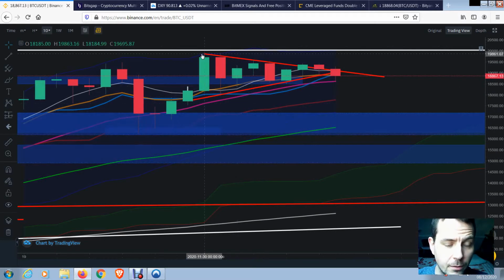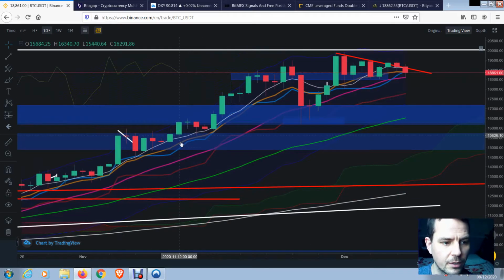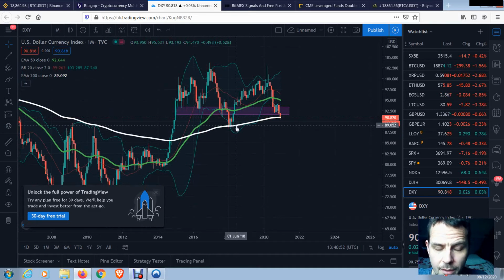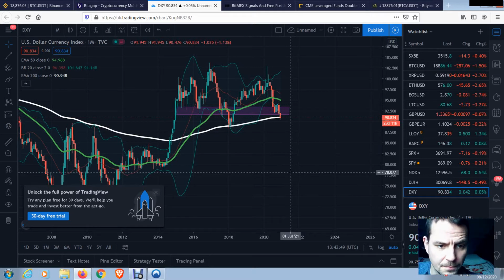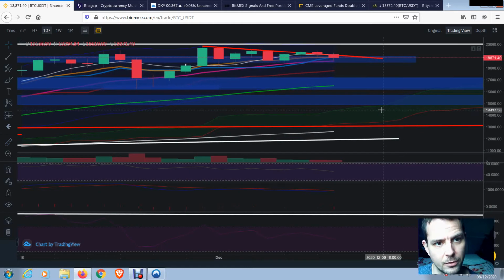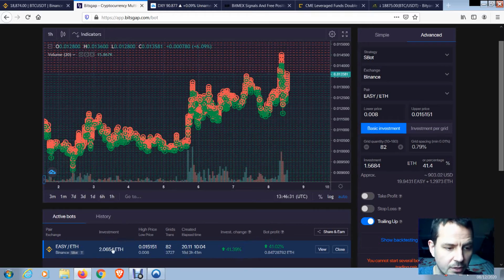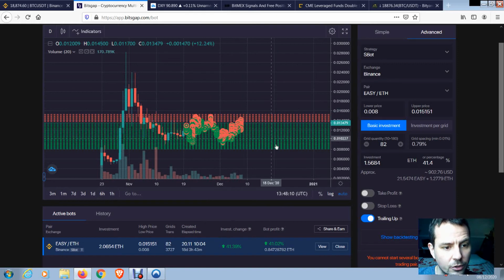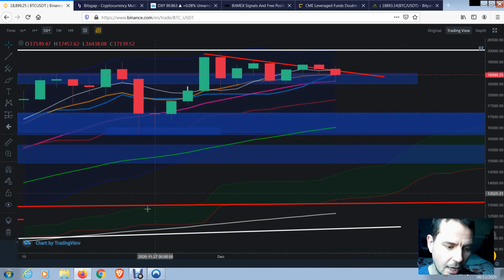BTC CME's Short - My price Targets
Referall links

0x81380c0a73c2531dbb33872f5358209eac016e44

BTC
1LzrjPXsjyfkPXGPC3SQKUFpbRwn3Q8Ziu

ETH
0x81380c0a73c2531dbb33872f5358209eac016e44

XRP
rEb8TK3gBgk5auZkwc6sHnwrGVJH8DuaLh